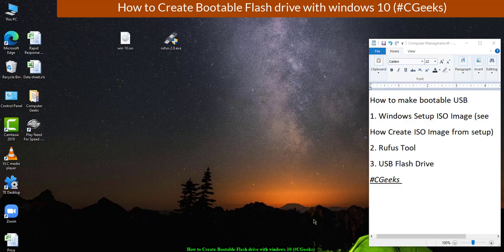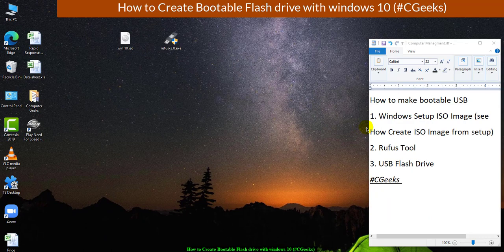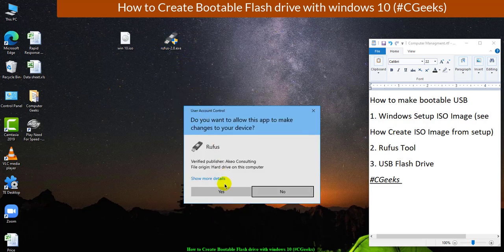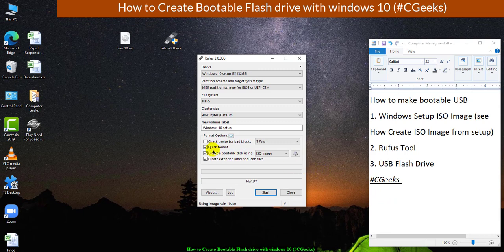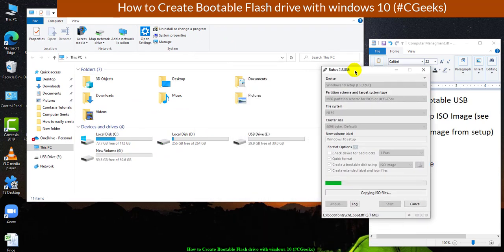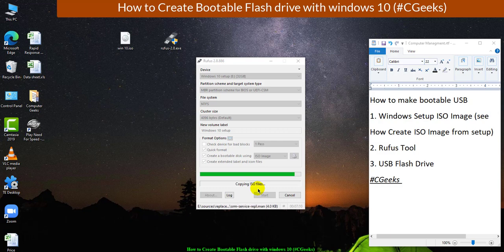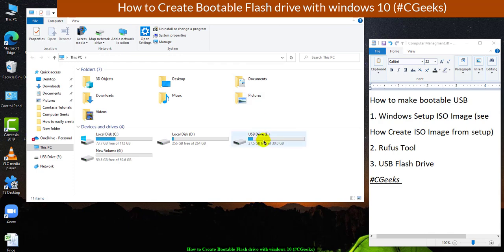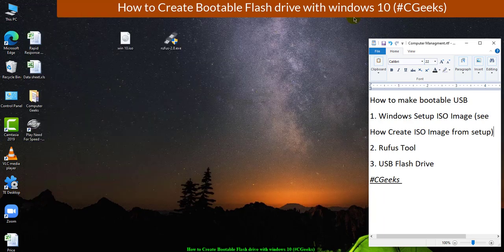[Geek 12] How to Create Bootable Flash drive with windows 10 (CGeeks)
Dear All,
in this tutorial you will easily learn that how easily you can create your own Bootable flash drive for daily usage. You can also keep your data as well

Link 2: How to create ISO image from Windows DVD Setup